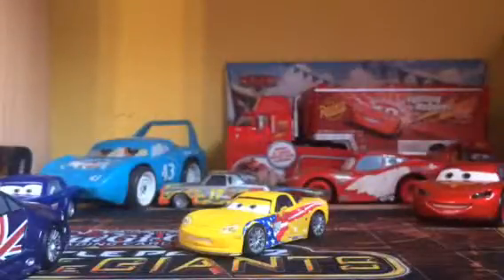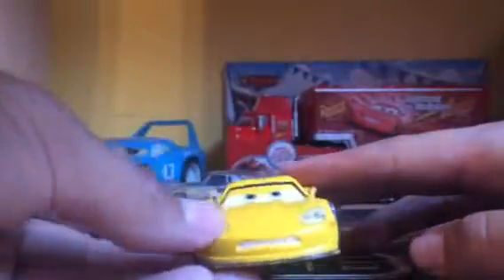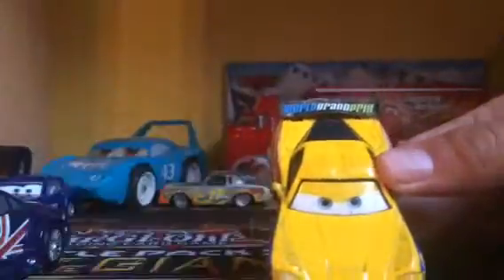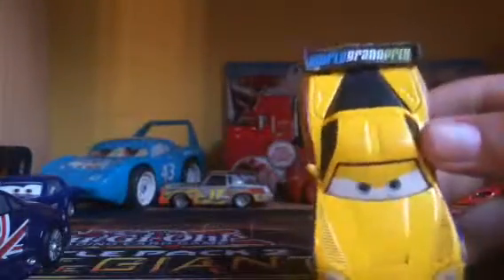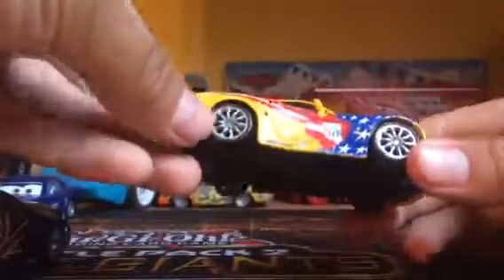Jeff corvette 1:55 scale diecast review